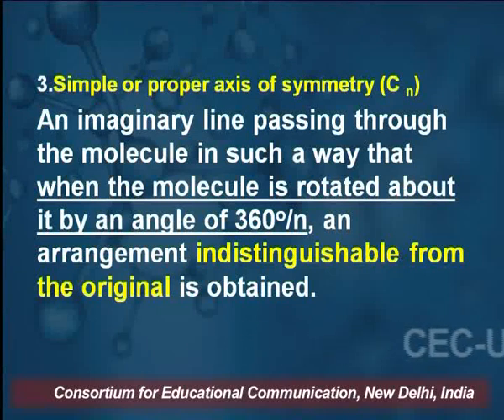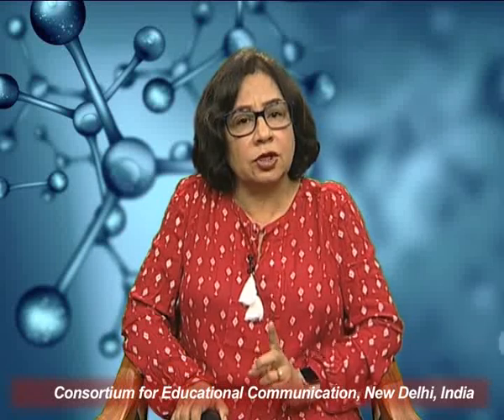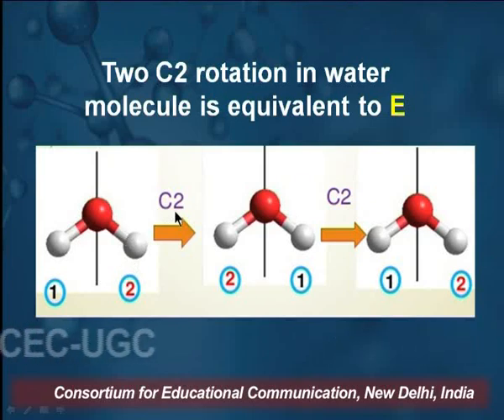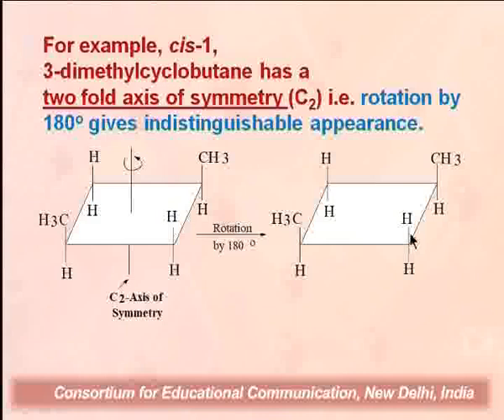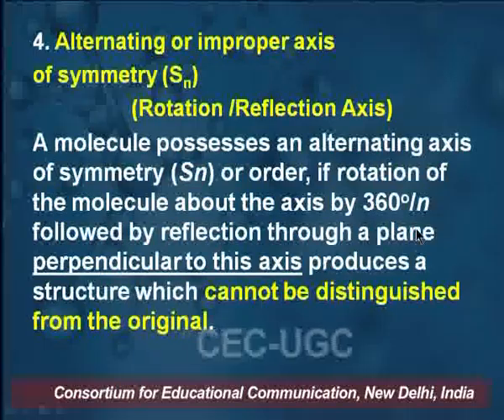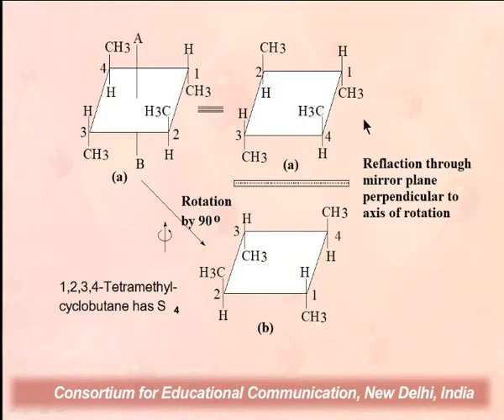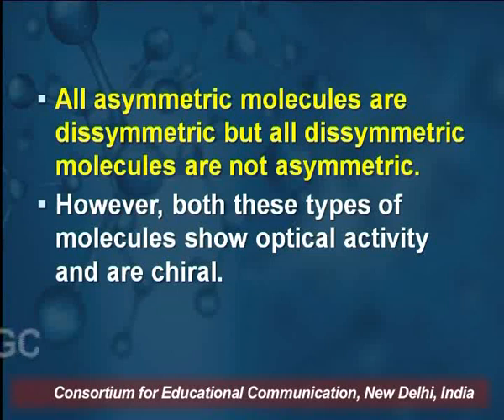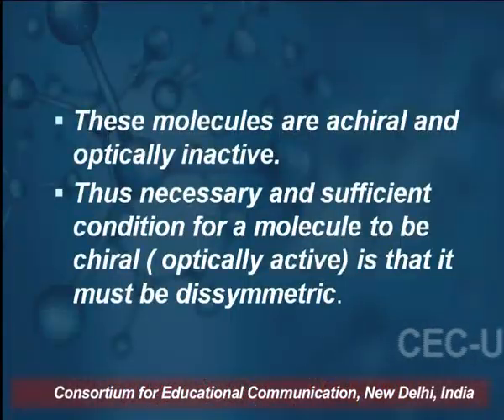Symmetry in Achiral Structures - II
This Lecture talks about Symmetry in Achiral Structures - II.